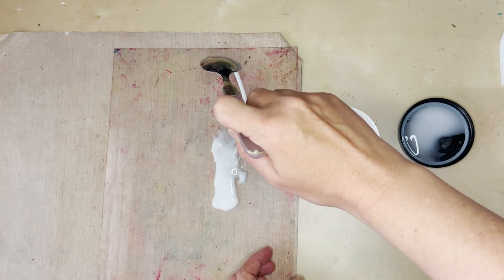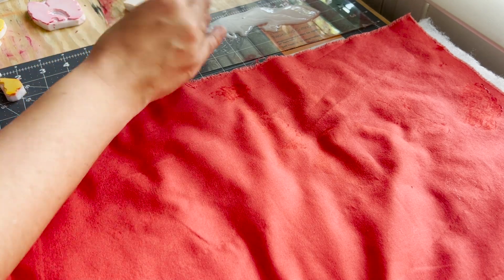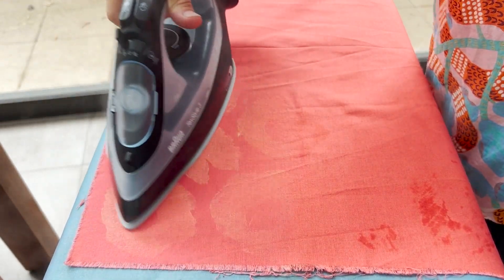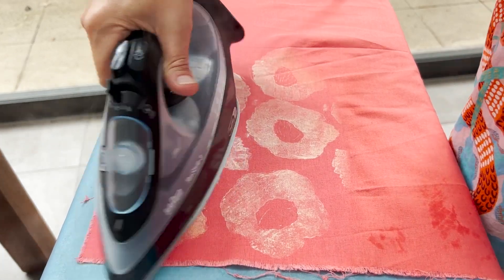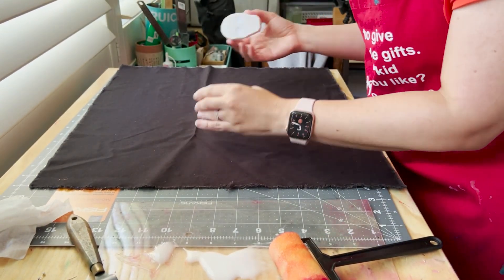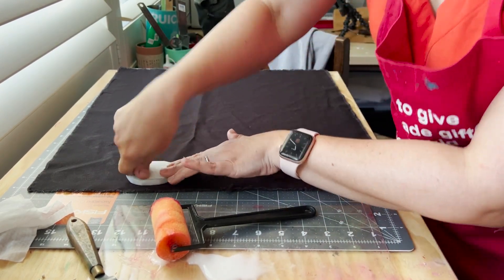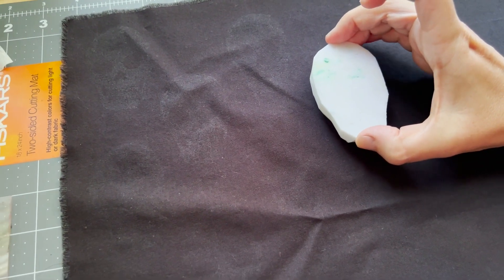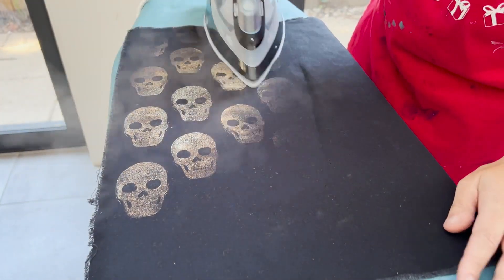Invisible Ink on Fabric?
No...not really invisible ink, but something like it!  In this video Rowan has a play with Decolourant, a product used to remove the colour from dyed fabrics.